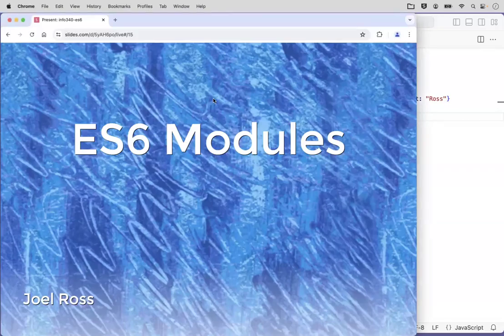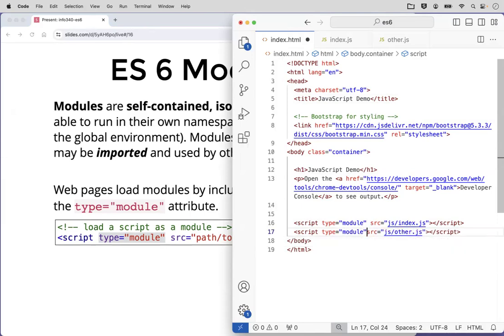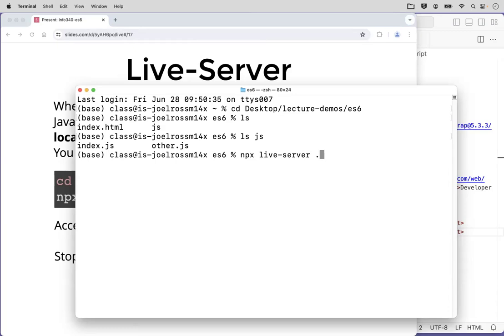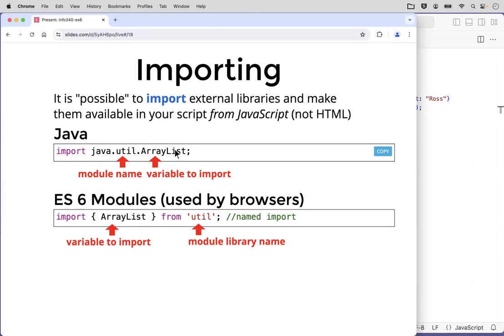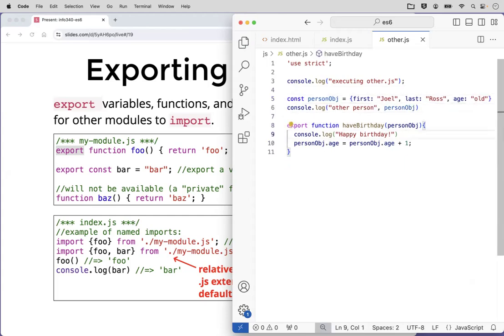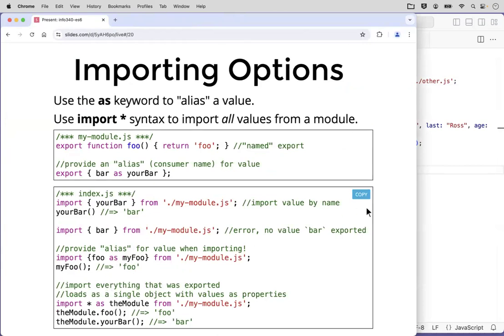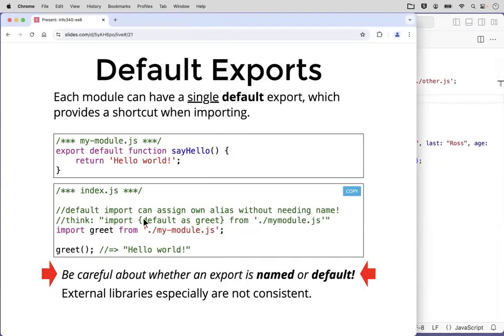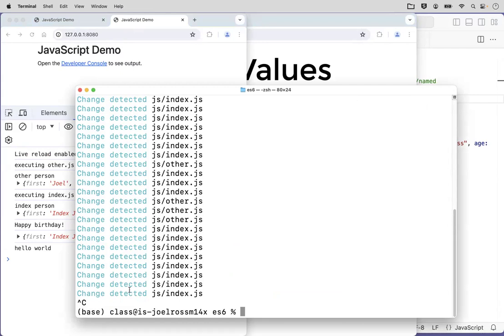INFO 340 - ES6 Modules